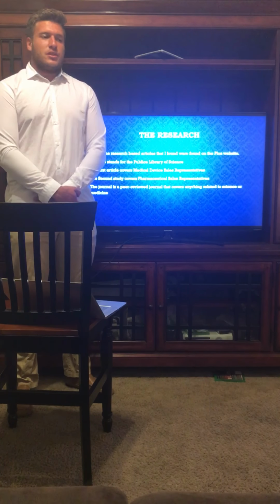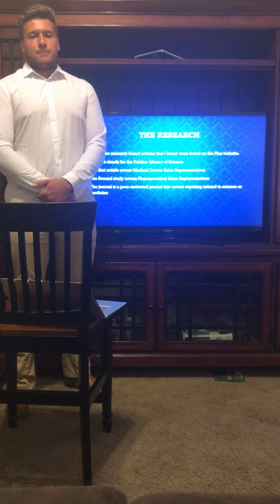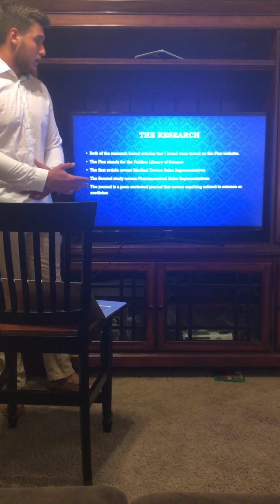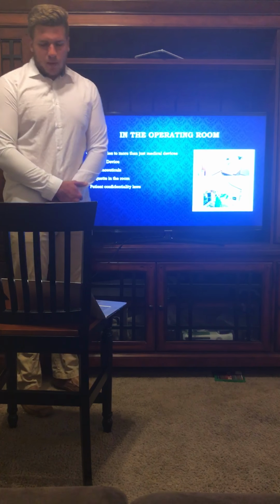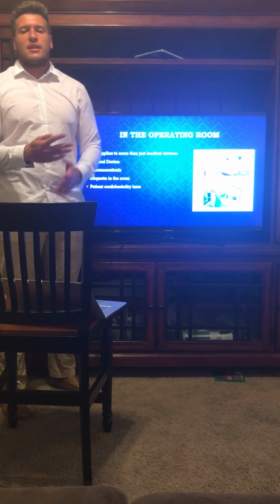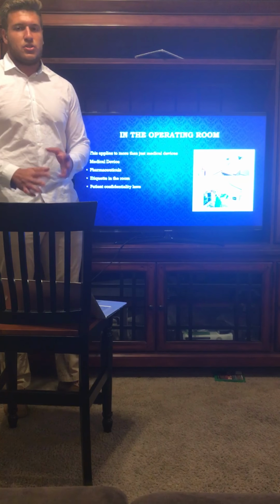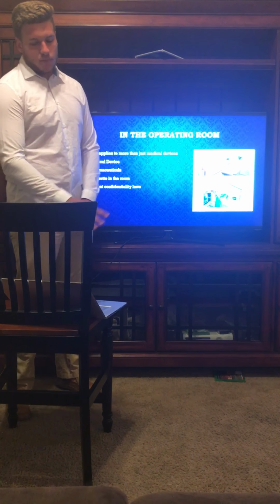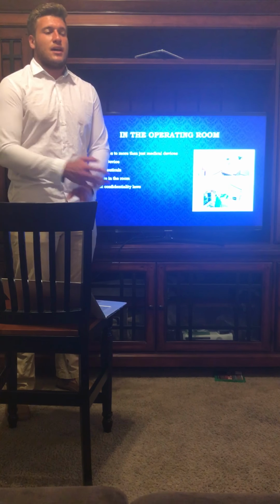Sales technique project